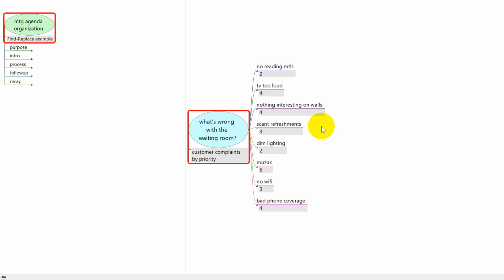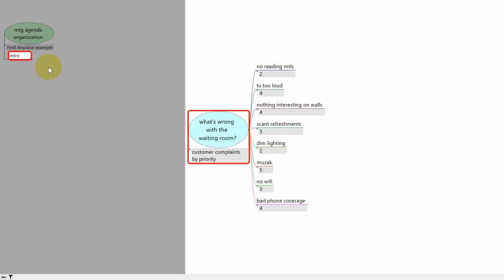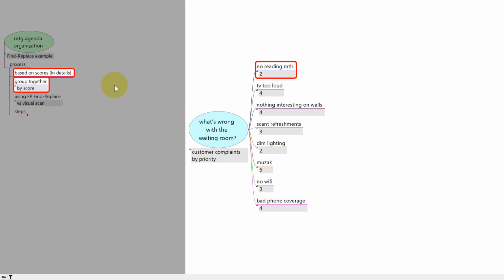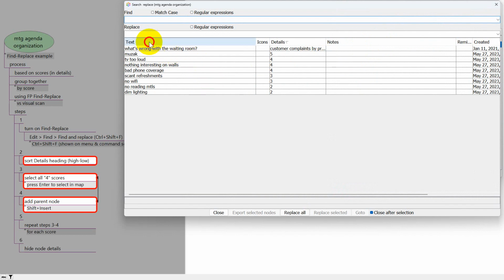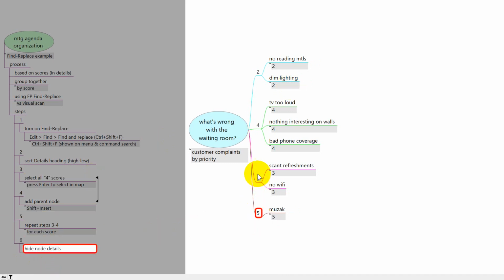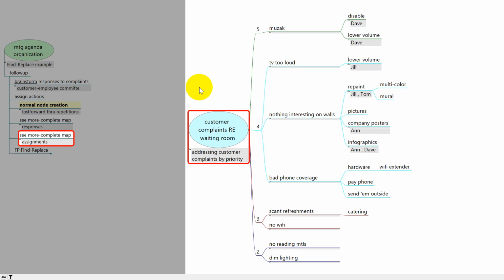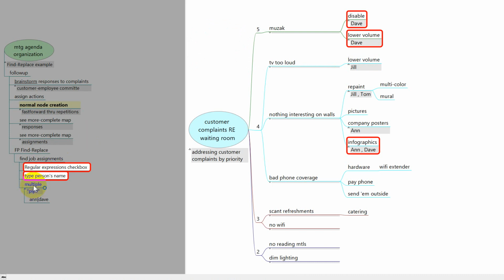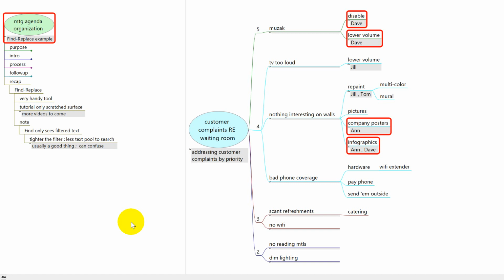Freeplane _ find-replace intro use case example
This video introduces Freeplane's Find-Replace feature using a partial use case.  As FP mindmaps get bigger, Find-Replace becomes more useful and powerful.